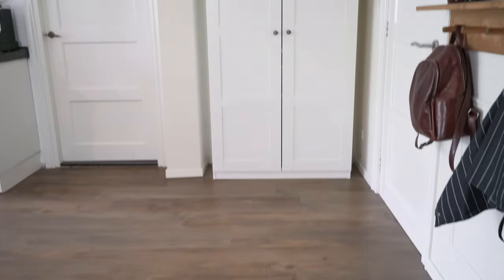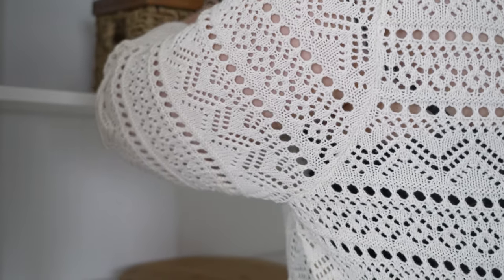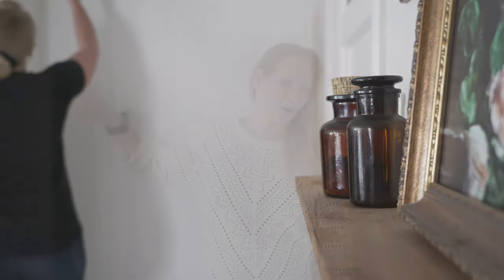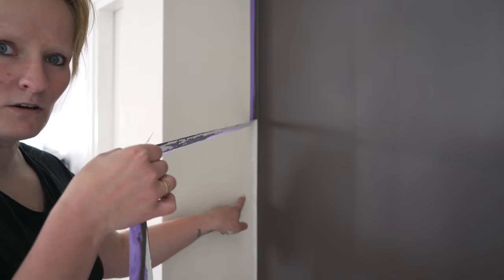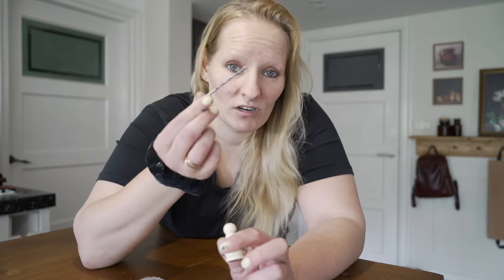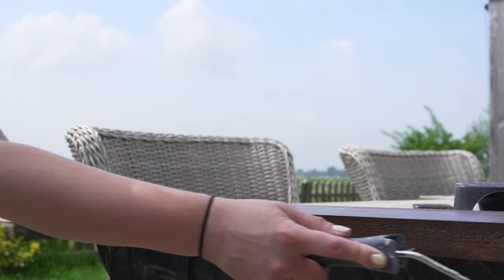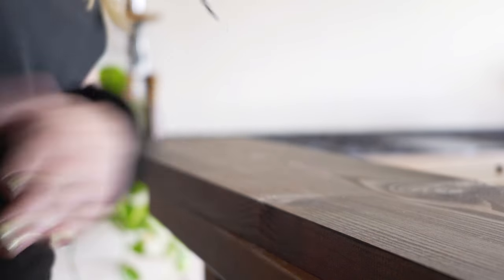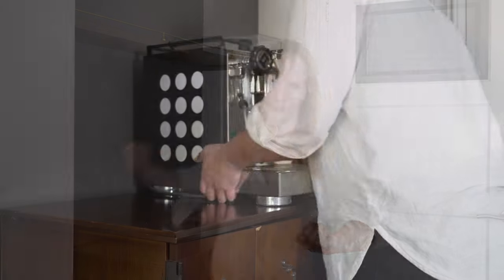Creating a beautiful coffeebar - With a DIY gallery rail!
In this video I show you how i created my own Coffeebar to add some color and moodiness to my all white kitchen. To add more interest to this coffeecorner i really wanted a brass gallery rail on the shelf above it, but i found those are very expensive so I found a cheap and easy DIY option to make them myself!

This coffeebar style is perfect for any home, weather you have a small kitchen, or a big one. I hope I inspire you to create something like this yourself!

I am Naomi, based in the Netherlands and I am currently redesiging, renovating and DIY-ing our entire farmhouse. I am taking you along and truly hope to inspire you in some ways!

00:00 Introduction
00:12 Current situation
00:56 Preperation
02:22 Painting
03:44 Second hand cabinet
04:36 Gallery rail
09:52 Puppy interruption
10:04 Finishing touches
10:51 Styling
11:11 Reveal